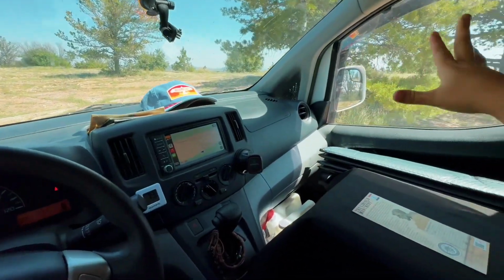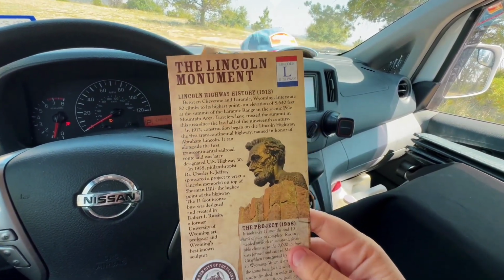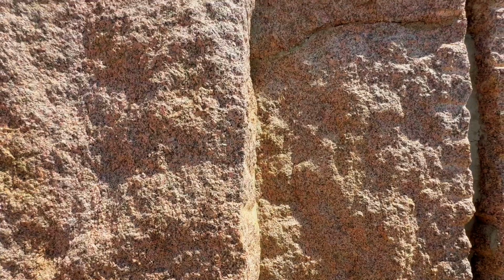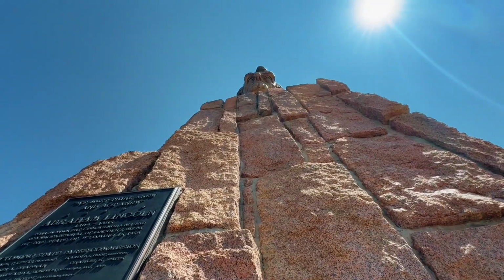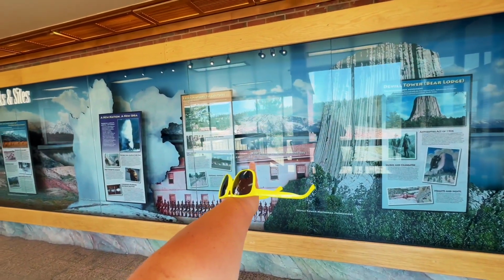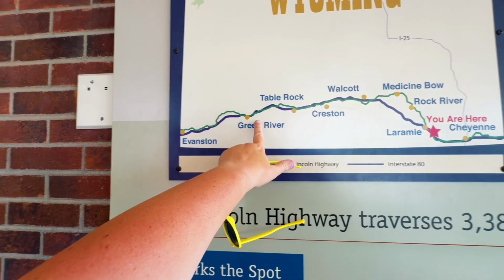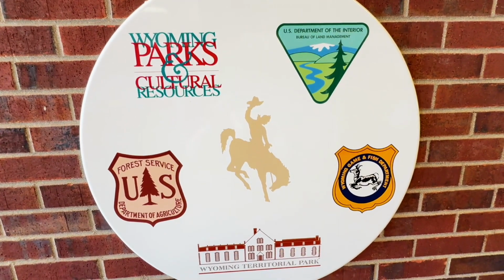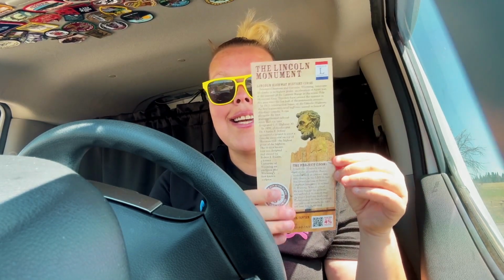Wyoming's Most Impressive Stop Along The Lincoln Highway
Vanlife Adventures At Wyoming's Most Impressive Stop Along The Lincoln Highway

Today I am leaving my campsite and moving toward a FREE stop in Wyoming with a HUGE history and legacy in Wyoming.    This stop along the Lincoln Highway is unique and inspiring so come along for the journey and find out more!!